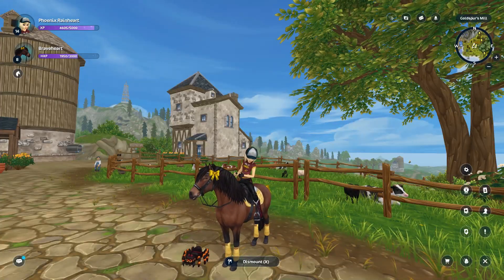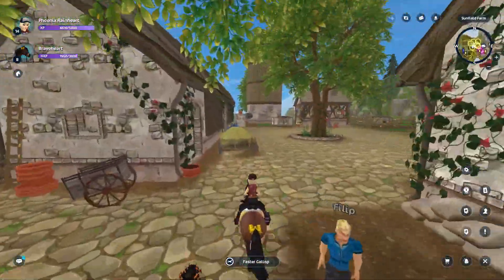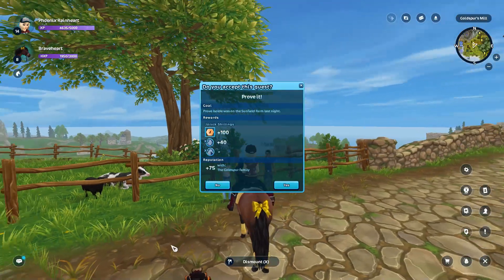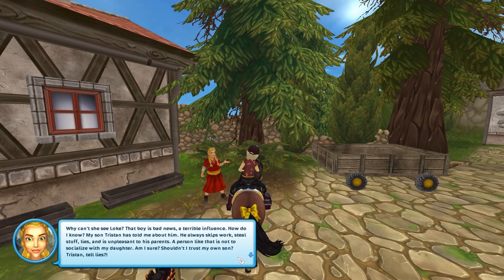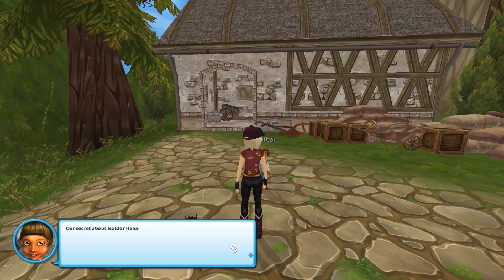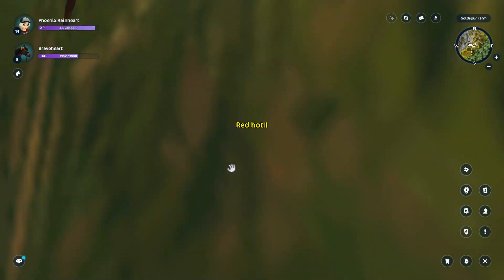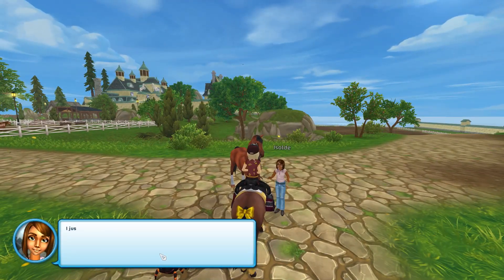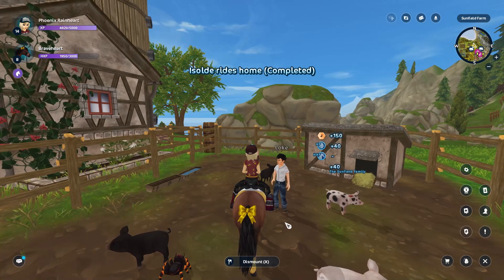Beware The Wrath of Goldspur! | Star Stable Online Ep 102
I am just trying to find out who stole the chickens, I didnt mean to get caught up in all this drama! I just hope the chickens are okay, wherever they are.